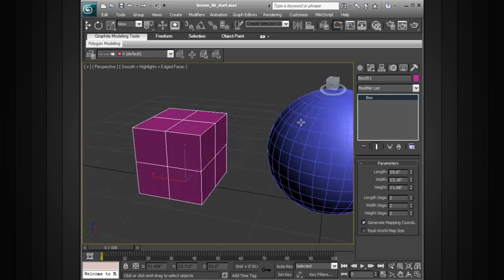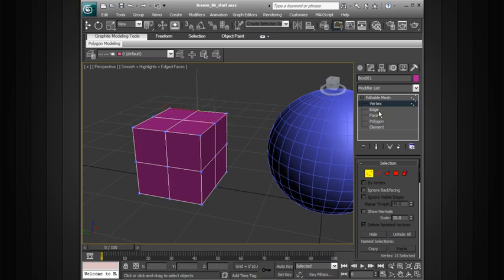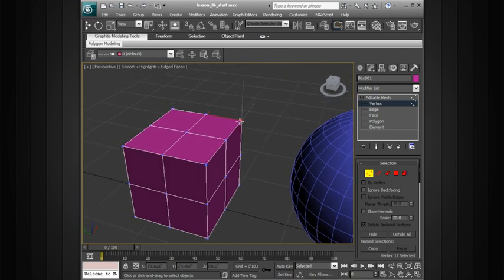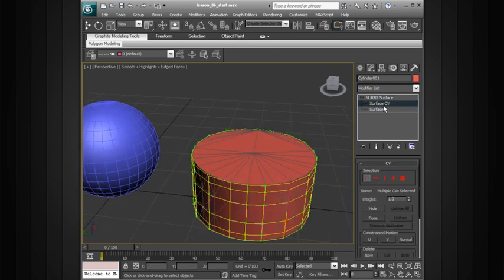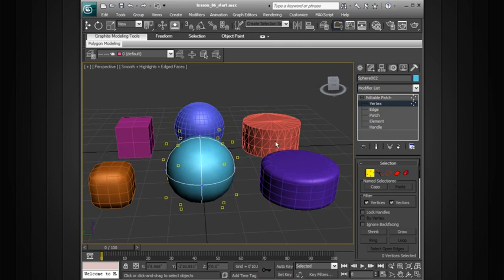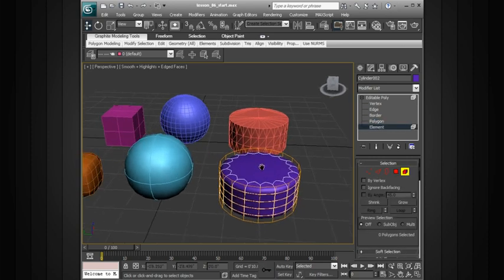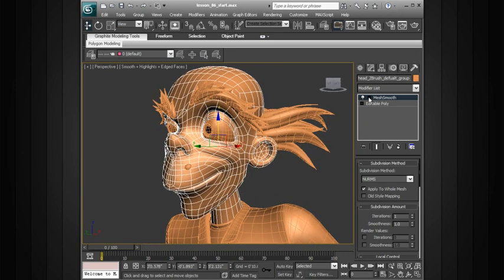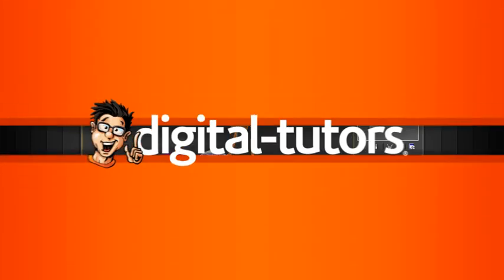3ds Max Tutorials Beginner's Guide to Modeling in 3ds Max Tutorial 6